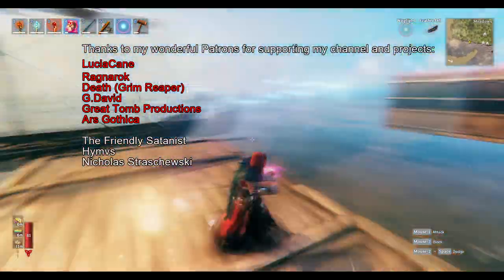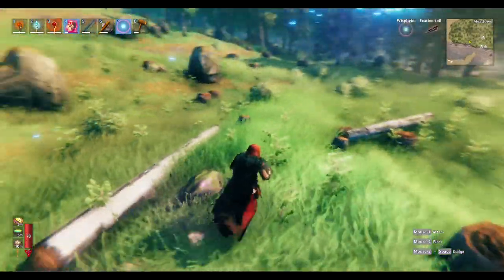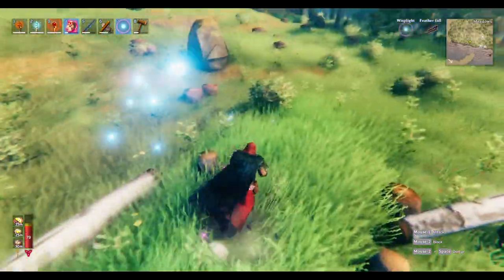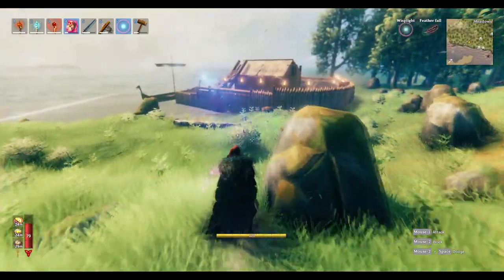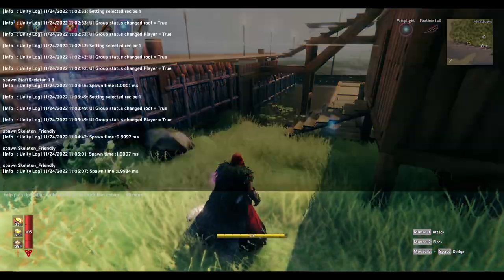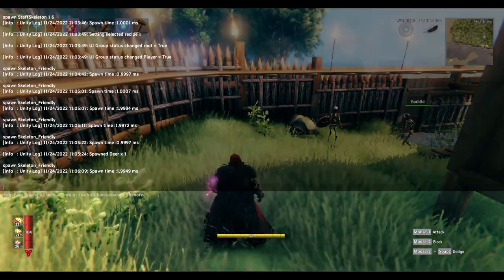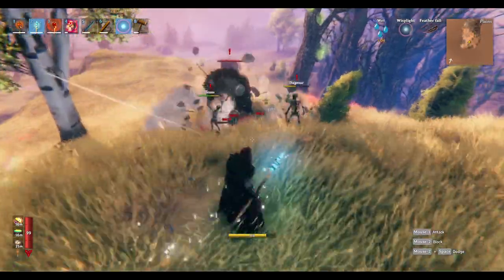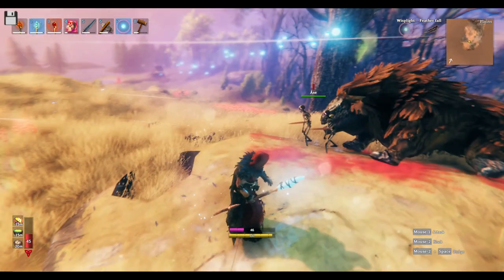Necromancy in Valheim Mistlands (Beta, November 2022)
Cheb Gonaz investigates the Public Valheim Mistlands Beta and determines whether it's any good for a minionmancer and how to get the best experience.